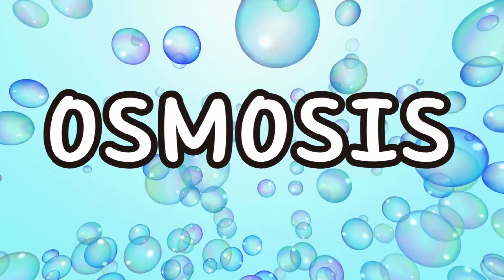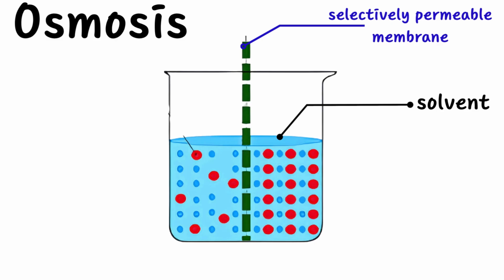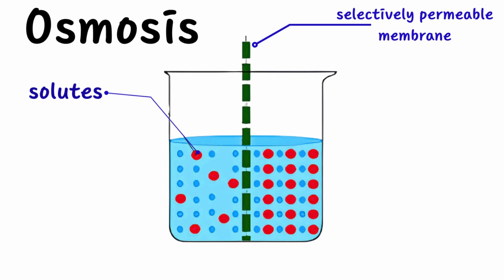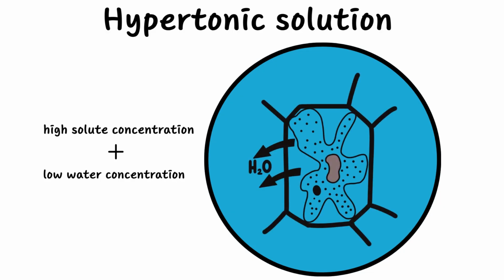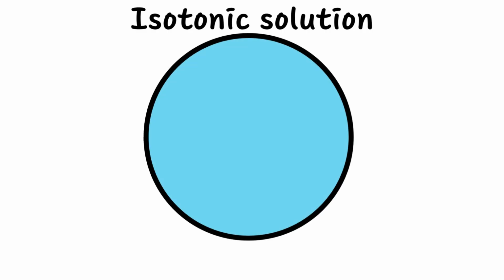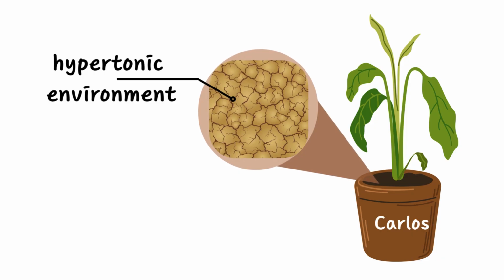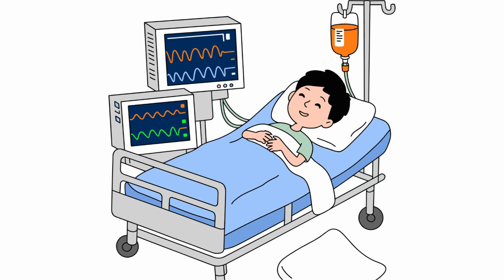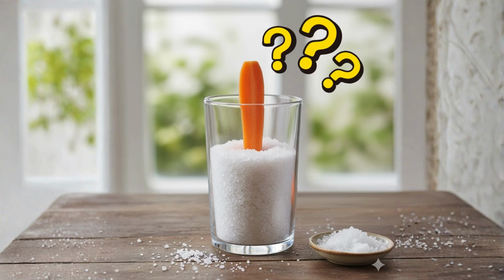Osmosis Explained: Isotonic, Hypotonic & Hypertonic Solutions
In this lesson, we break down Osmosis—a vital biological process that controls water movement in plant and animal cells. Learn the clear definitions, how concentration gradients work across selectively permeable membranes, the differences between hypotonic, hypertonic, and isotonic solutions, and real-world applications in plants, medicine, and food preservation.

⏱️ Timestamps / Chapters
0:00 - Introduction to Osmosis
1:04 - What is Osmosis? (Definition & Solutes)
 2:25 - Water vs Solute Concentration Gradients
3:07 - Types of Solutions: Hypertonic, Hypotonic & Isotonic
3:46 - Hypertonic Solutions & Plasmolysis
4:26 - Hypotonic Solutions & Cell Lysis
5:00 - Isotonic Solutions Explained
5:25 - Osmosis in Action: Carlos the Plant
6:56 - What is Osmotic Pressure?
7:15 - Real-Life Applications (Medicine & Food Preservation)
8:04 - Summary & Quick Review
8:36 - Test Your Knowledge Question